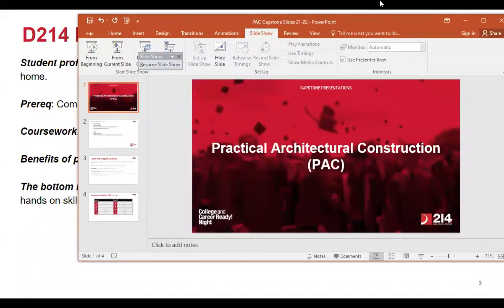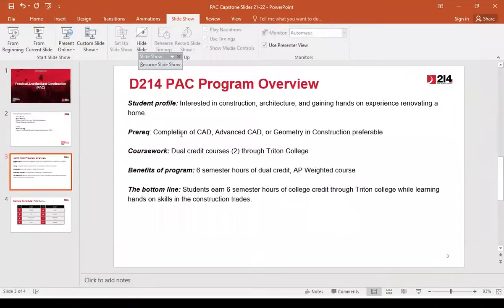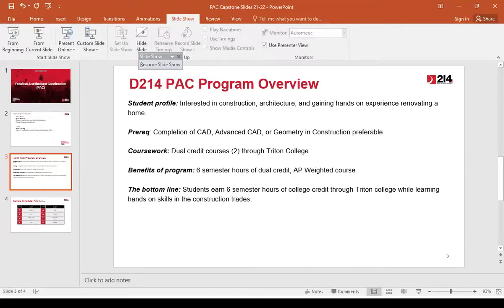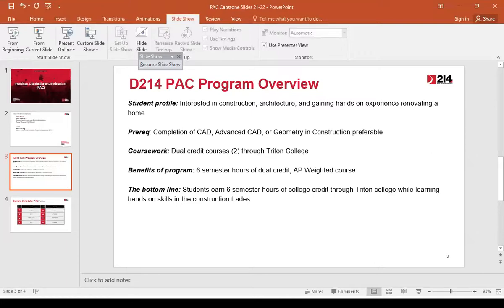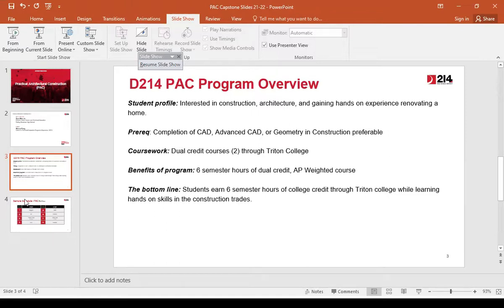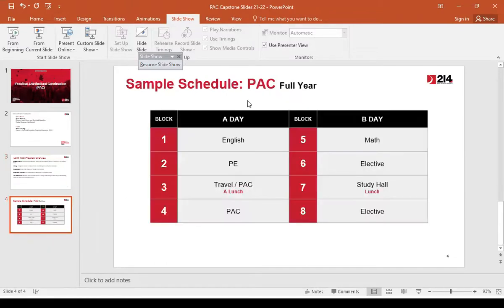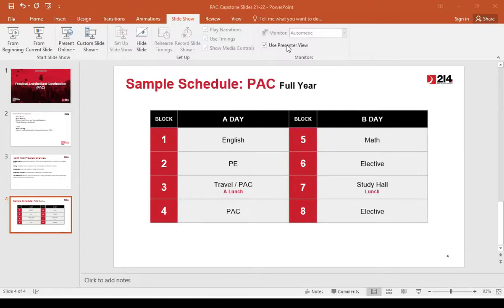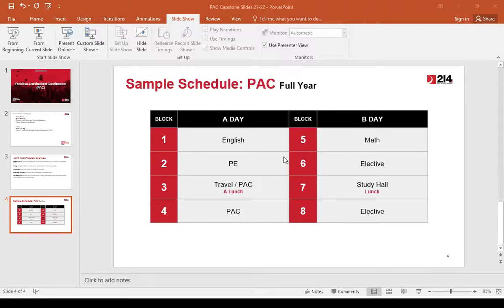PAC Capstone Session III